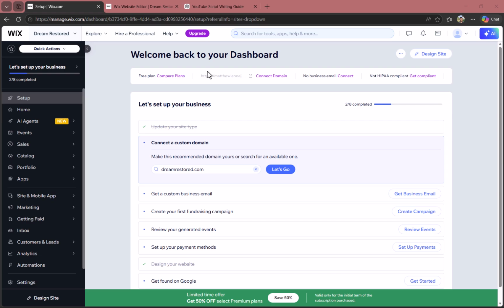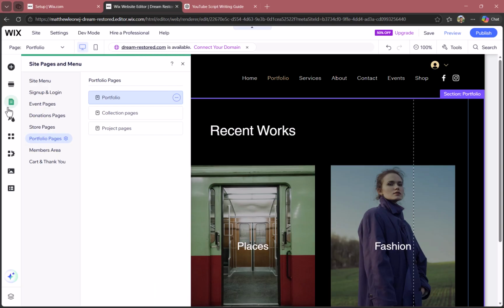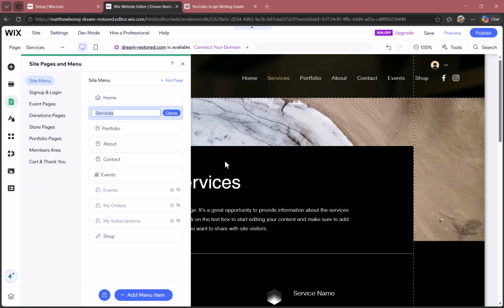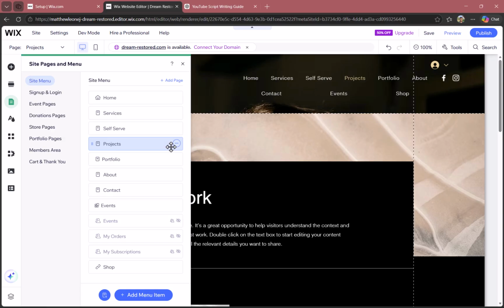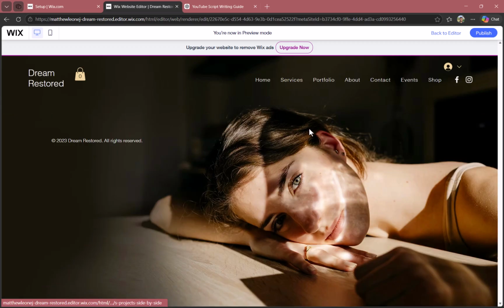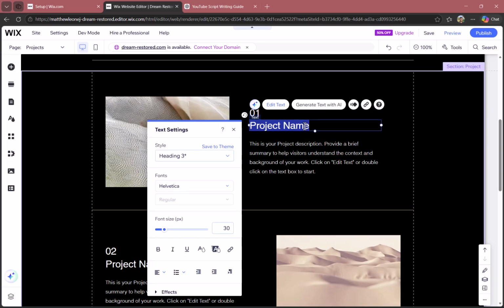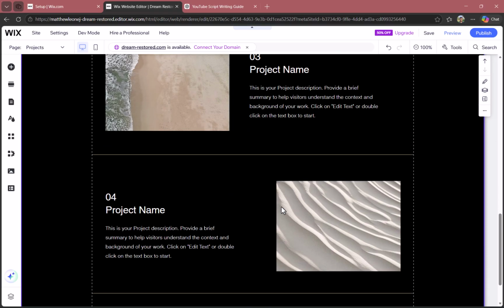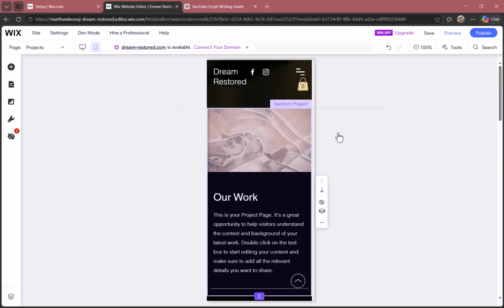How To Make A Drop-down Menu On A Wix Website 2026 (Beginner Friendly)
Learn how to make a drop-down menu on a Wix website quickly and easily — no experience needed. Whether you want to organize your navigation, improve user experience, or give your site a more professional look, this step-by-step guide walks you through the entire process from start to finish.

Follow along to build a clean and functional drop-down menu that makes it easy for visitors to explore your site. Perfect for beginners building or upgrading their Wix website in 2026.